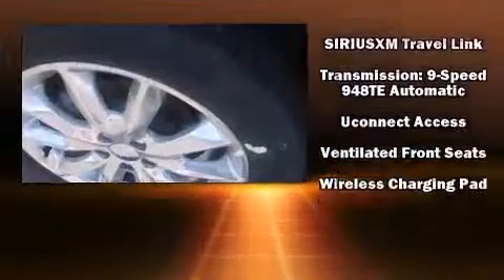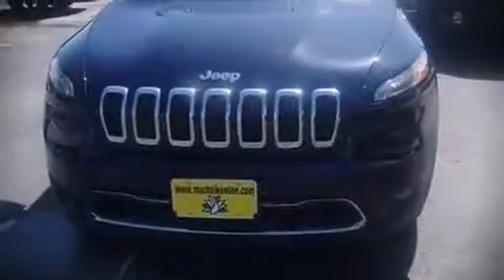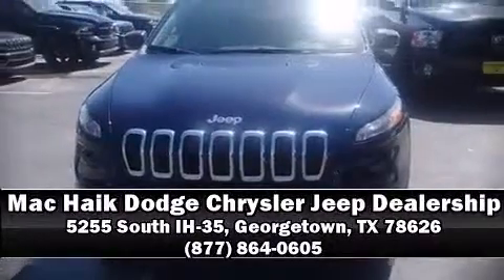2014 Jeep Cherokee Limited Austin TX | Mac Haik Jeep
Make the short trip from Austin, TX and come see this stunning 2014 Jeep Cherokee Limited for sale at our dealership conveniently located between Round Rock and Georgetown. Now is the time to save thousands on the manufacturer's suggested retail price. Call our team of experts today or browse all of our inventory